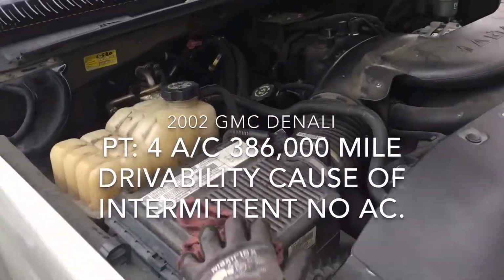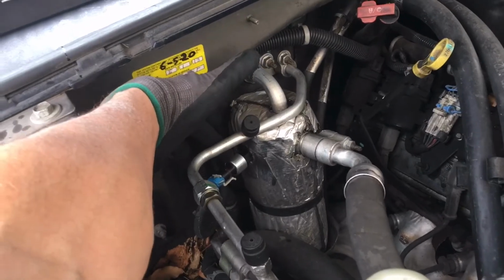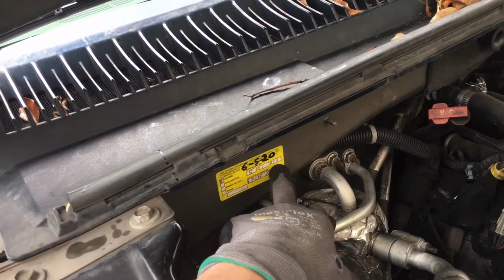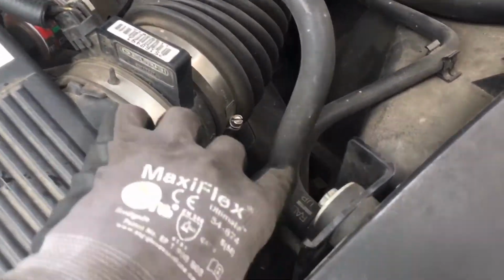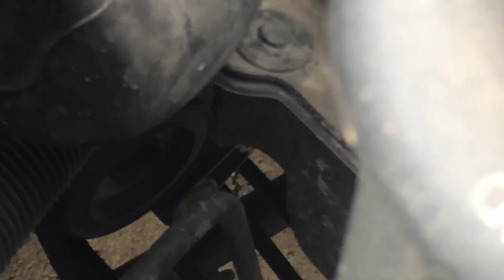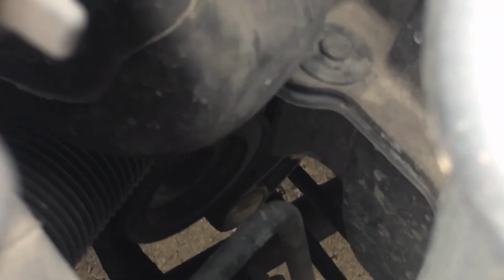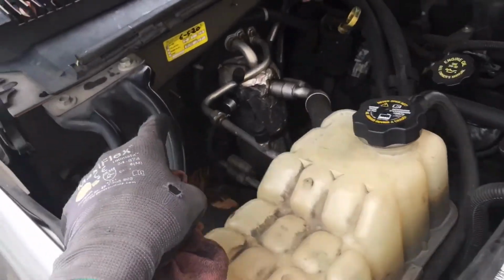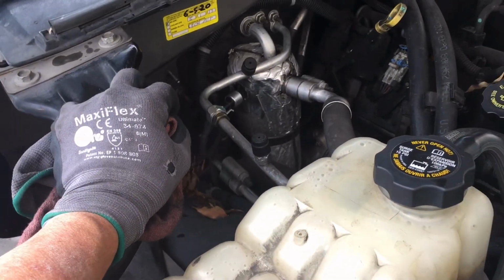Pt: 4 ac intermittent idle drivability problem causes intermittent AC problem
After replacing parts and completing repairs and recharging testing disconnecting and putting away all tools and equipment. Just as I was closing the hood to finish the car developed a idle drivability problem when the Idle would drop down the AC clutch would disengage for a few seconds and then re-engage the idle would surge up and it would repeat the process over and over again.              After that the owner of the business would take over and break out his scan tool and start diagnosing it was time for me to leave and get onto my next shop hopefully I’ll do a follow video when he finds a problem to let everybody watching this video no with the root cause of the problem is intermittent no AC at idle or low speed